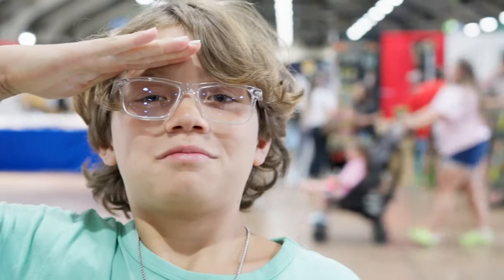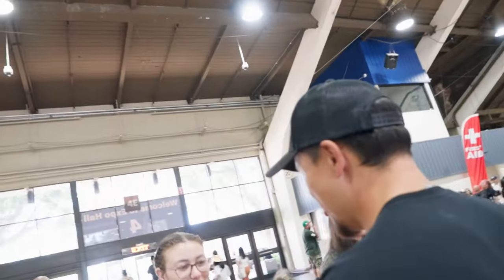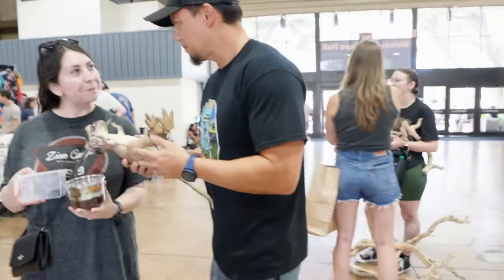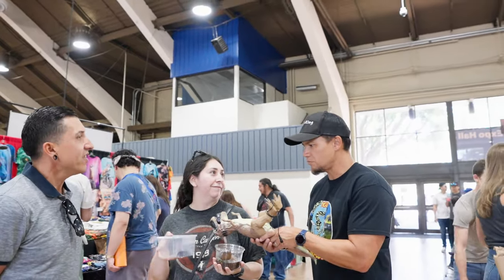How much are PEOPLE PAYING at the Reptile Super Show??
🦎 Curious about the reptile world? Join Brian Kusko at the Reptile Super Show as he dives deep into the wallets of attendees! In this episode, Brian hits the floor to uncover just how much people are shelling out for their scaly friends and essential supplies. From rare reptiles to must-have accessories, find out what's hot and what's not in the reptile enthusiast community. Don't miss the insider scoop – watch now to see what deals and steals are lurking at the show! 🐍

Main Camera
Main Lens
Audio Mic